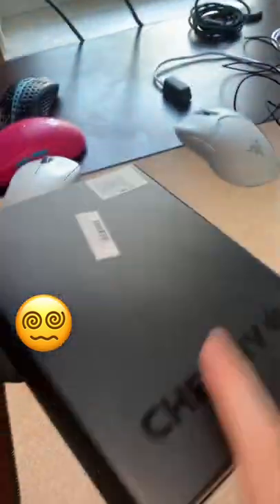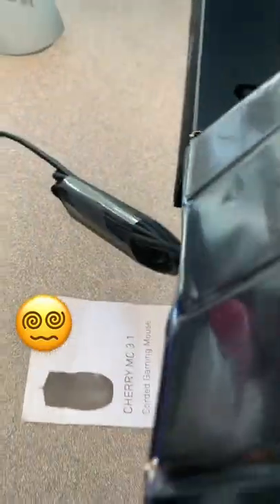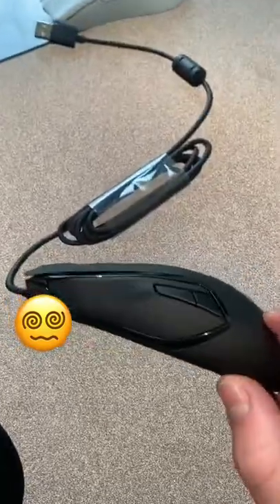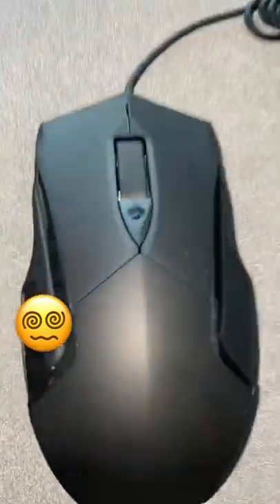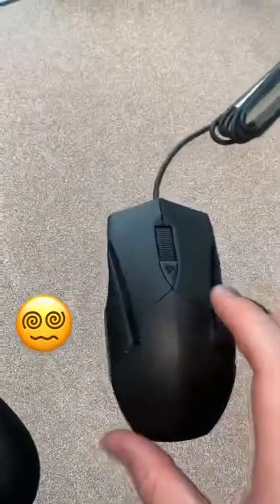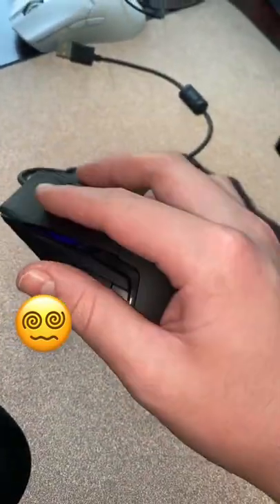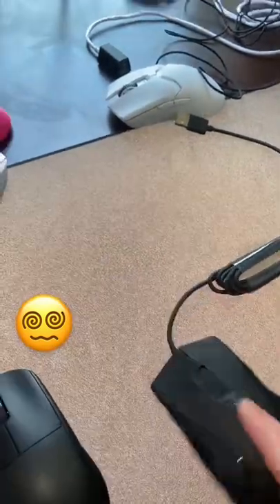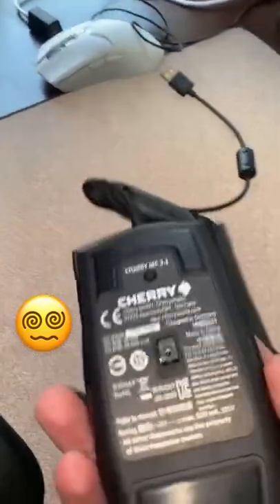the WORST gaming mouse